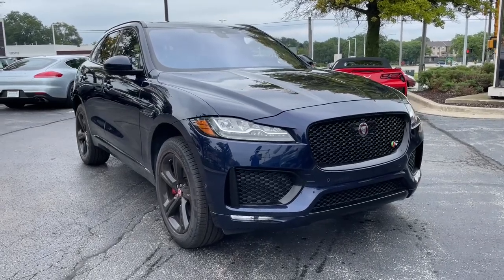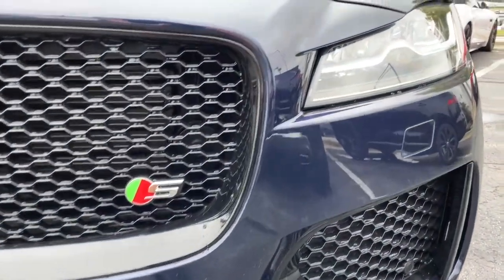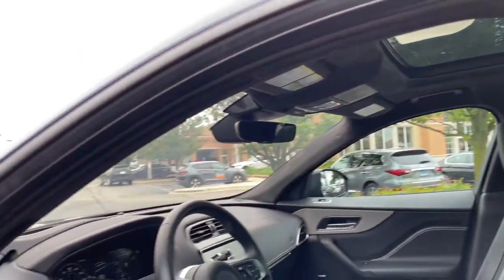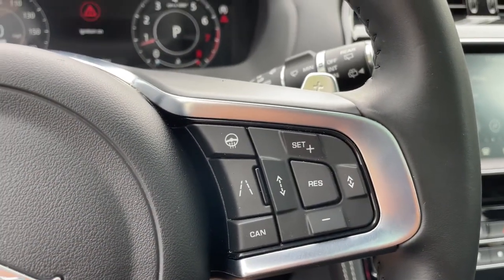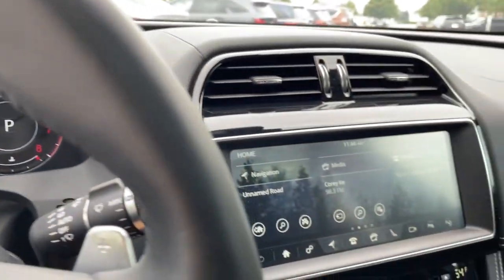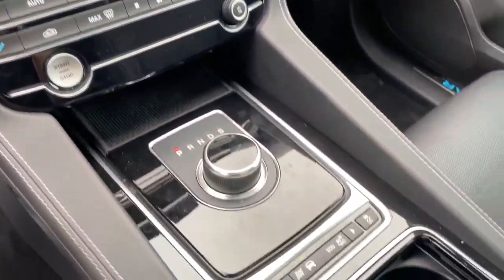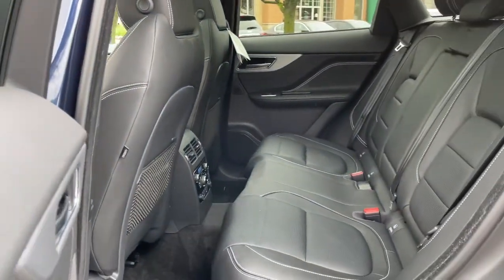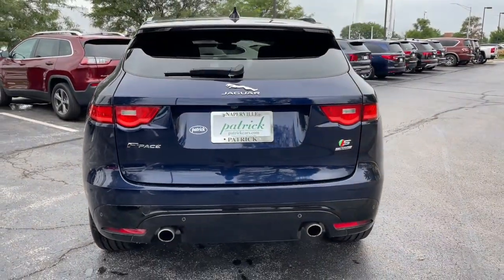2020 Jaguar F-PACE Naperville, Aurora, Bolingbrook, Geneva, Wheaton, IL JP4466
Portofino Blue Metallic Used 2020 Jaguar F-PACE available in Naperville, Illinois at  Jaguar of Naperville. Servicing the Aurora, Bolingbrook, Geneva,  Wheaton, IL area.

Jaguar of Naperville
1559 W. Ogden Ave

Spotless Local Trade In! Jaguar Approved Certified! br2020 Jaguar F-PACE S br32068 Well Maintained Approved Certified Miles brExterior Colorway Finished in Portofino Blue Metallic brEbony Leather Seating and Interior Trim brUnlimited Mileage Jaguar Approved Certified Warranty Through 10/10/2025 br5 Years or 60000 Miles Jaguar Elite Care Complimentary Maintenance brbrOur dazzling 2020 Jaguar F-PACE S is appointed with the finest Advanced Technology Modern Luxury and Dynamic Performance Features and Options Including: brF-PACE S P380 Package $16900 Upgrade brDrive Package $1700 Upgrade brComfort and Convenience Package $1840 Upgrade brLuxury Interior Package $1165 Upgrade br20 S Gloss Black Wheels $1020 Upgrade brHead Up Display $1010 Upgrade brTechnology Package $935 Upgrade brSurround Camera System $900 Upgrade brPortofino Blue Metallic Paint $610 Upgrade brParking Package $600 Upgrade brConfigurable Ambient Interior Lighting brHeated and Cooled Front Leather Seating brHeated Windshield brInteractive Driver Display brMeridian 825W Surround Sound System brConnect Pro Package brInControl Navigation Pro brInControl Apps and Remote brPro Services Wi-Fi Hotspot brbrCome discover a living breathing weapon of seduction that only Jaguar can create. Exhilarating performance stunning beauty and artistic design. It will take your breath away and have you begging for more. brbrJAGUAR. THE ART OF PERFORMANCE brbr#jaguar fpace jaguarracing weaponofseduction br#luxurylifestyle instacar exoticcars britishcars brbrEvery Jaguar Approved Certified Vehicle Includes: br6 Years of Unlimited Miles Limited Warranty Coverage br24/7 Roadside Assistance brComprehensive 165 Multipoint Inspection and Road Test Assessment brReconditioned by Jaguar Factory Trained Technicians using only Jaguar Genuine Parts brFree Car Fax Vehicle History Report brNo Deductible Warranty brLimited Warranty is Fully Transferable brbrJaguar helped pioneer the concept of Certified Pre-Owned vehicles for the luxury car market. Today the Jaguar Approved Certified Pre-Owned program is known for its comprehensive attention to detail quality and customer satisfaction. brbrJaguar of Naperville is committed to offering you an honest transparent straightforward and pleasurable luxury car buying experience. What does that mean? brJaguar Special Certified APR Rates brTransparent Pricing brFlexible Payment Choices and Options brAbility to Shop and Test Drive from Home or Work brOnline Trade In Evaluations brConsulting. Not Selling! brFriendly and Professional Staff brOnline Buying Steps in 5 Easy Steps with Patrick Direct brCall us at to learn more brbrAs part of the Patrick Family you will receive The Patrick Promise! Exclusive Member Benefits and a First Class Ownership Experience that include: brLifetime Encore Delivery Training on your New Jaguar brComplimentary 1 Year of Tire Wheel Dent Ding and Windshield Coverage brPatrick Direct Pick Up and Delivery Concierge brPatrick Exchange Program! Easily Upgrade Trade or Sell your current Vehicle back to us. brbrVisit JaguarofNaperville.com and read more about our commitment to you. Its a Patrick Thing! brbrOriginal in-Service date is the earlier of new-vehicle retail sales or in-use date as reported to or by Jaguar Land Rover of North America LLC. See your Jaguar of Naperville client advisor for more details or call brbrWe go above and beyond to be as accurate as possible with our listings and descriptions. We do ask that you verify equipment condition mileage and pricing with our representatives prior to purchasing. brbrPricing is subject to change without notice
Navigation system: InControl Navigation Pro|Comfort & Convenience Pack|Connect Pro Package|Drive Pack|Luxury Interior Pack|Park Pack|Technology Pack|11 Speakers|AM/FM radio: SiriusXM|CD/DVD Player|Radio data system|Radio: Meridian 825W Surround Sound System|SiriusXM Satellite Radio|4-Zone Climate Control|Air Conditioning|Air Quality Sensor|Automatic Temperature Control|Cabin Air Ionization|Front Dual Zone A/C|Rear window defroster|2 12V Power Sockets in 2nd Row|Head-Up Display|Memory seat|Power driver seat|Power steering|Power windows|Remote Keyless Entry|Steering Wheel Memory|Steering wheel mounted audio controls|Adaptive Suspension|Four wheel independent suspension|Speed-sensing steering|Traction control|4-Wheel Disc Brakes|ABS brakes|Dual front impact airbags|Dual front side impact airbags|Emergency commun